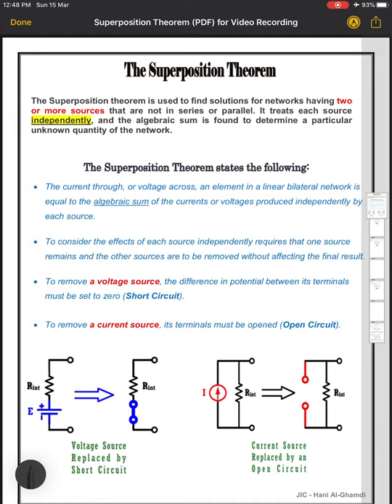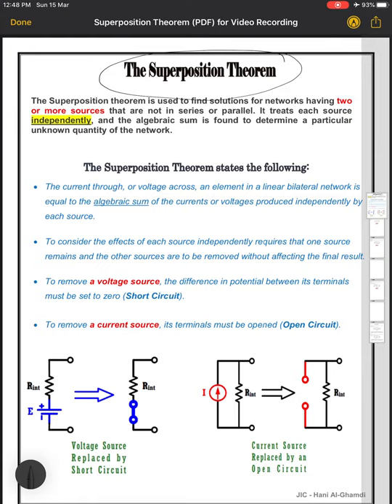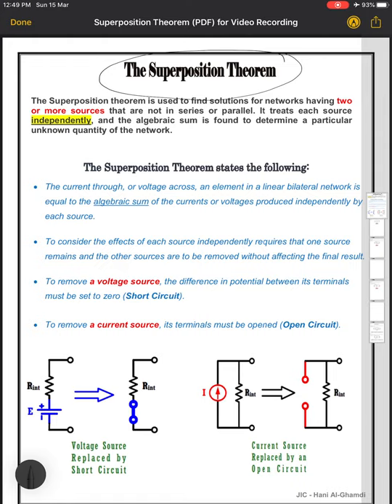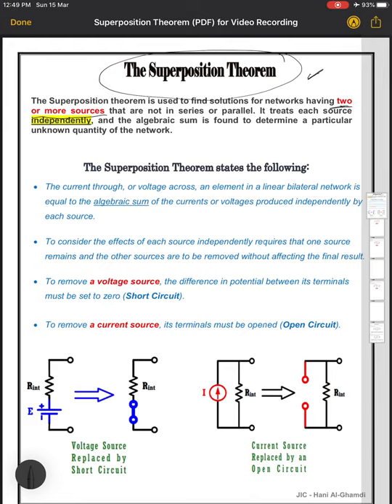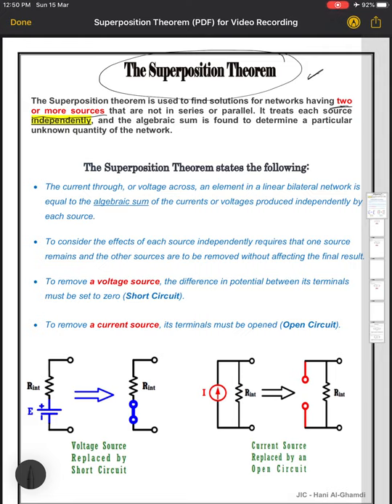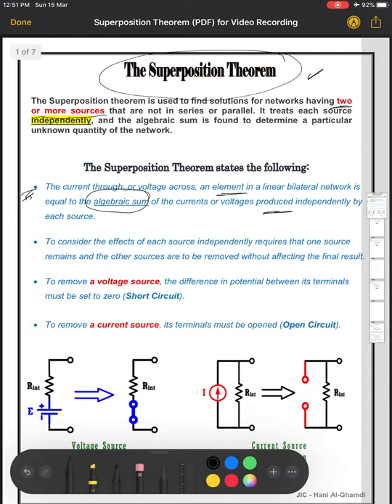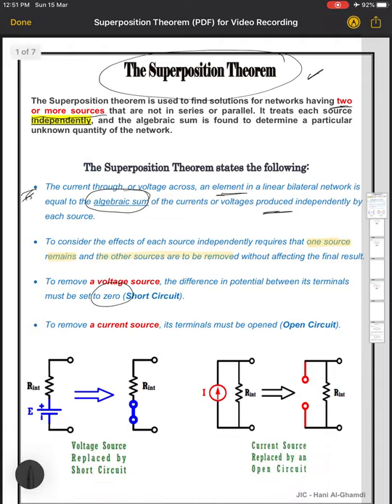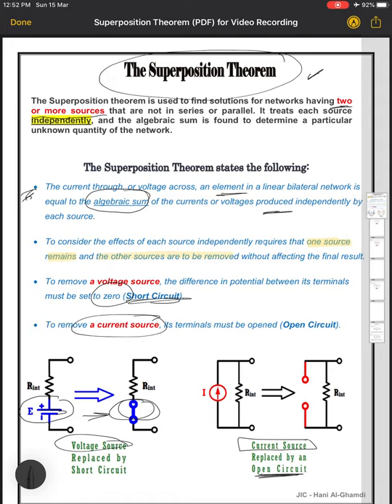402 - Week 11 - Electrical Circuit I - Superposition Theorem (Part 1)